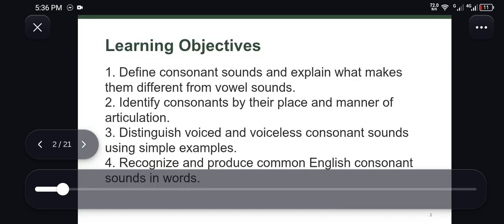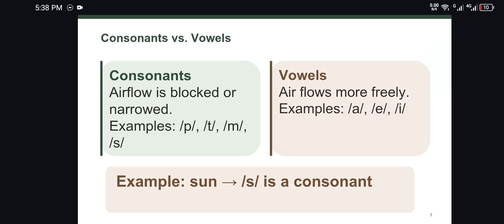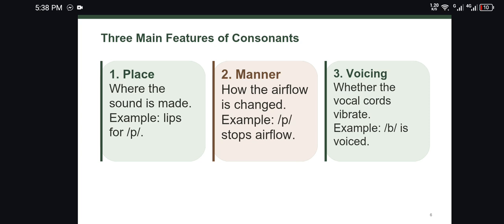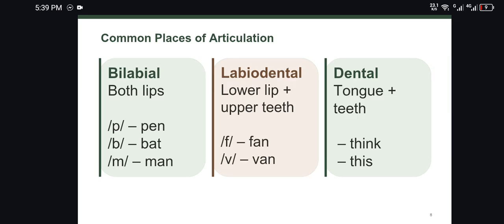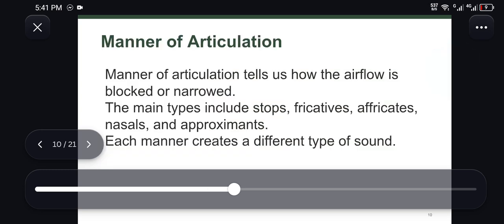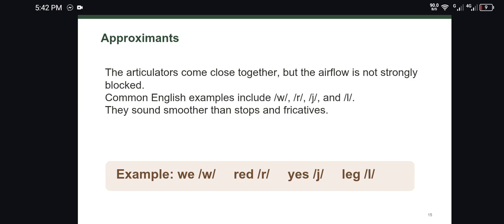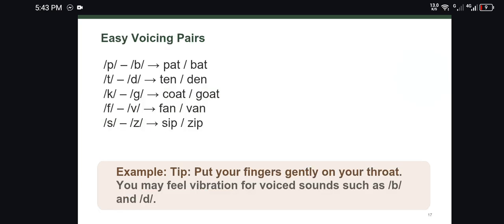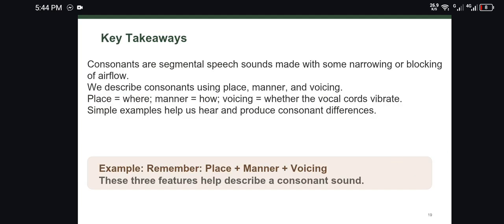FOR EDUCATIONAL PURPOSE ONLY